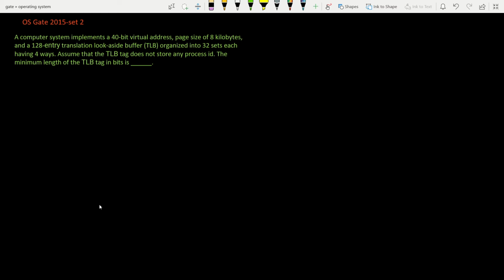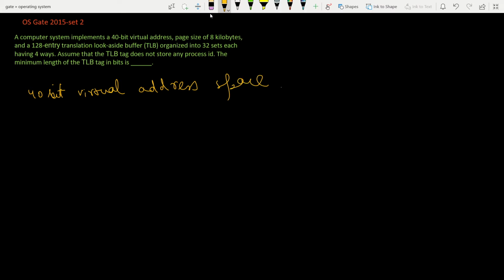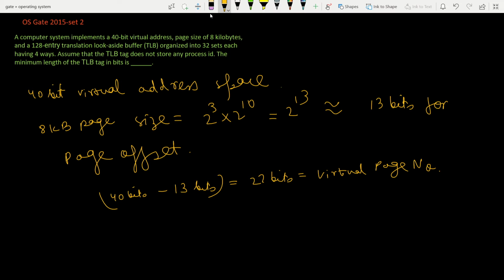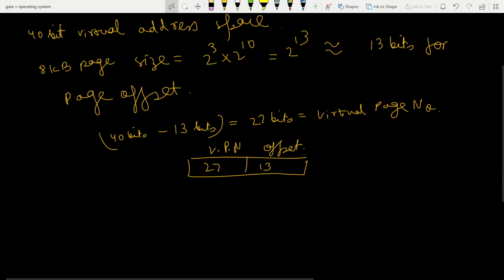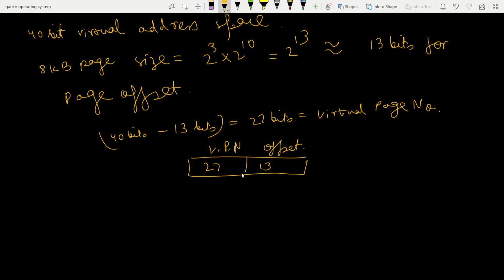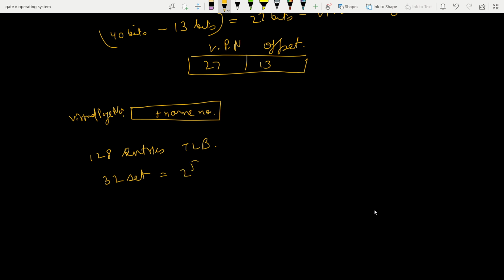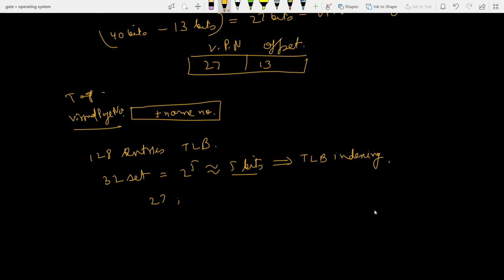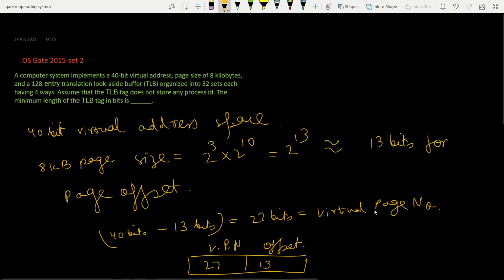Operating system | Virtual Memory| TLB Gate CS/IT 2015 set 2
Hi guys this is a NAT question from Gate 2015 set 2(CS/IT) . This involves the concept of TLB and virtual address space.